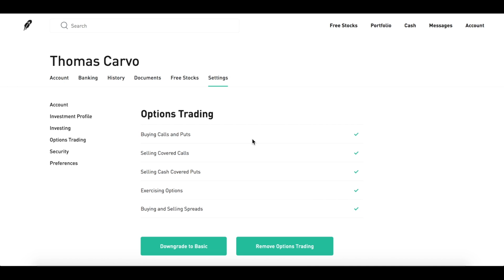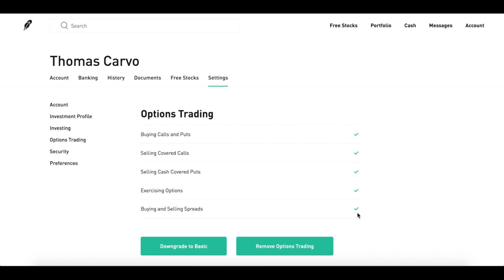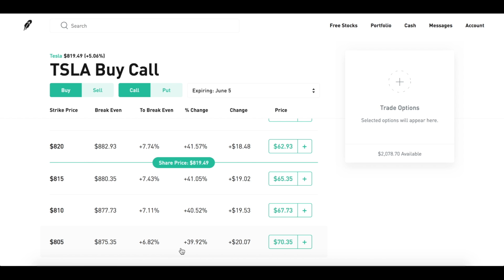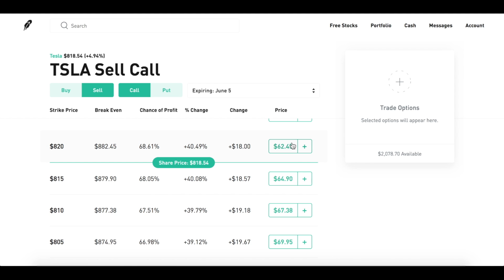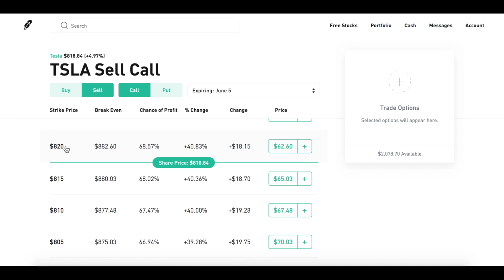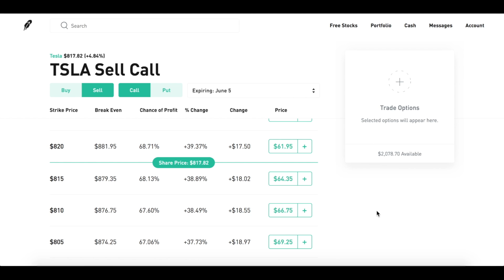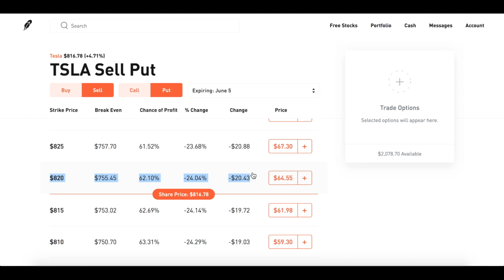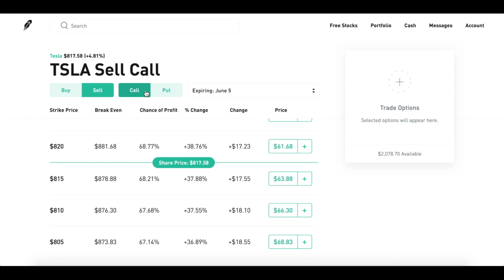How To Sell Options On Robinhood (Selling Covered Calls + Puts For Beginners)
In this video I am going over and explaining how to sell options on the Robinhood platform. We go into selling covered calls as well as cash covered puts for beginners. THIS IS DIFFERENT FROM BUYING OPTIONS. In most cases it will require a larger account size and experience level, but is another way to make money trading options or potentially hedge your risk under certain situations. Also do not forget to take advantage of your free stock rewards while you can!

🔵My Top 5 Tips For Online Entrepreneurship Success Right Now!

                                       🔽RESOURCES 🔽

🔶 Trainings I Have Bought/ I Can Stand Behind:
(A great way to cut the learning curve of any business):